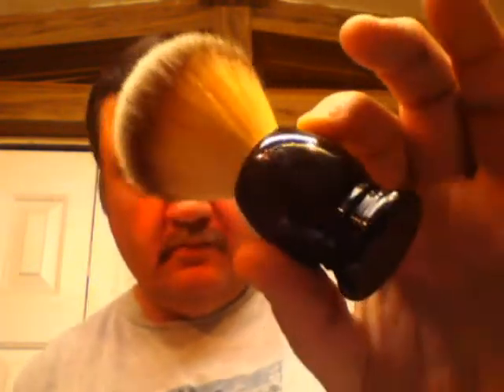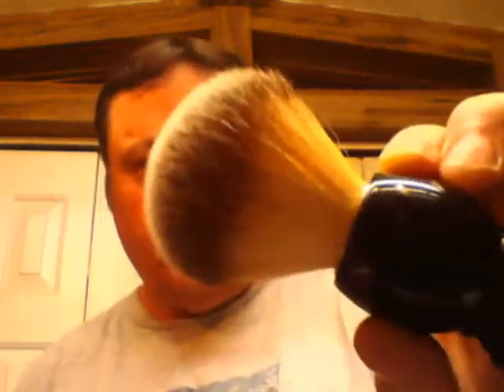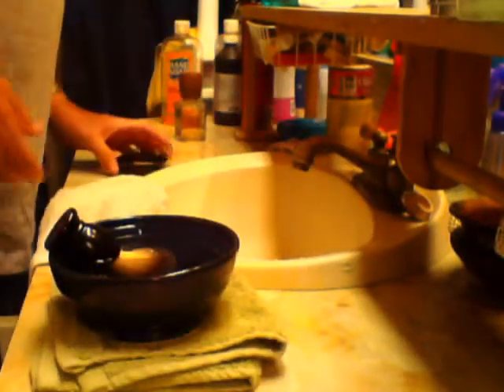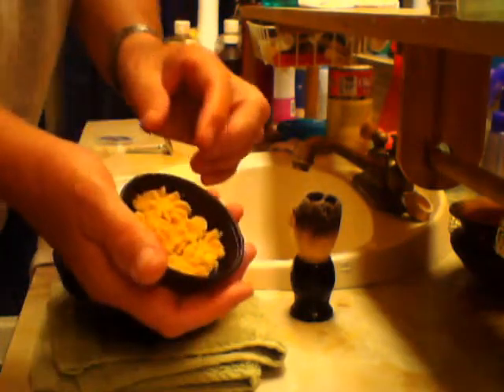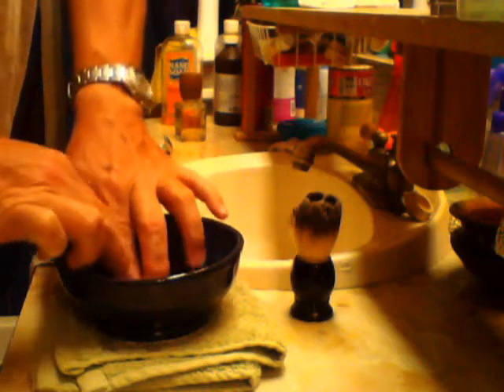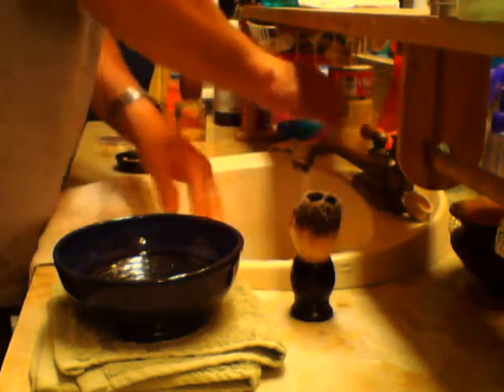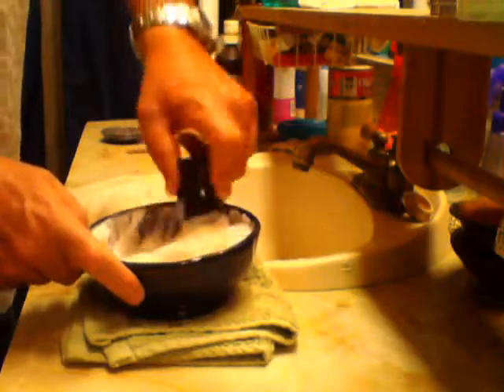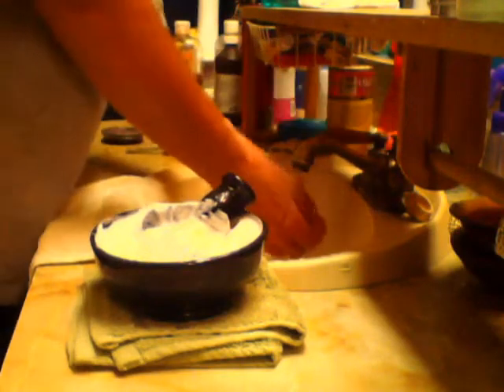Van Yulay Briseis and a Shovelhead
1924 Shovelhead, GEM Blue Star blade,  Plisson "House of the Barber" synthetic, Maria Arman Custom bowl,Van Yulay Briseis shave soap, English Leather.